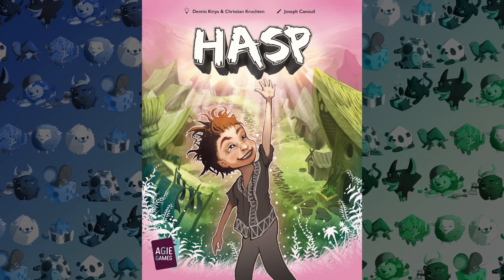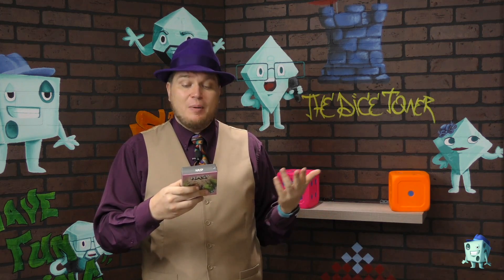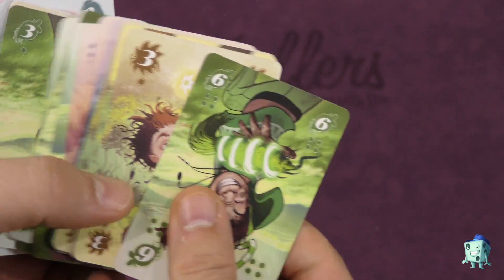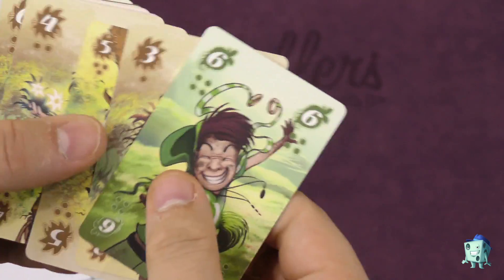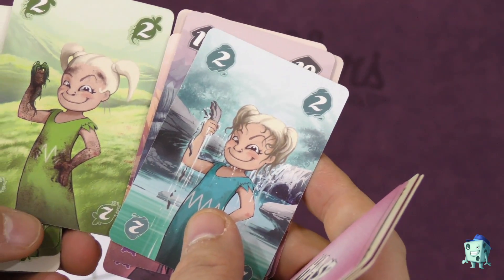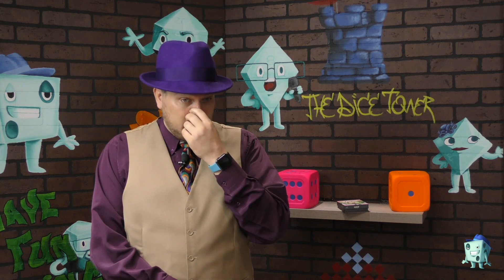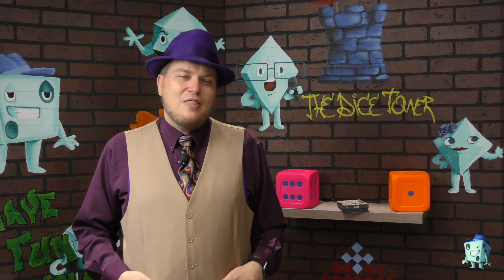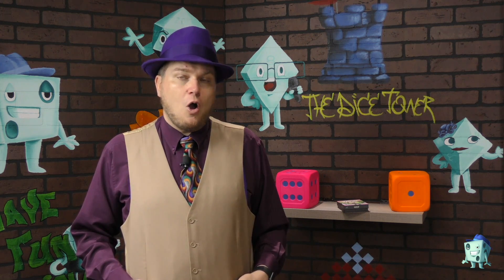Hasp Review - with Tom Vasel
Tom Vasel takes a look at a trick taking game with nice art!

00:00 - Introduction
01:03 - Overview
03:53 - Final Thoughts